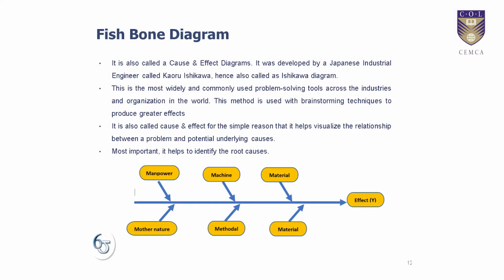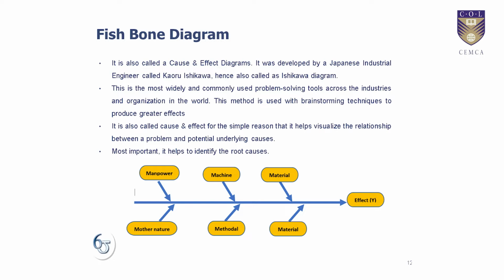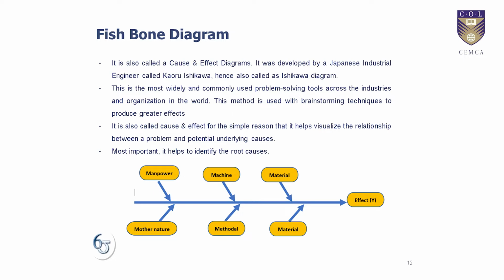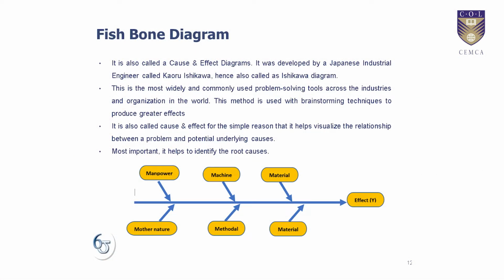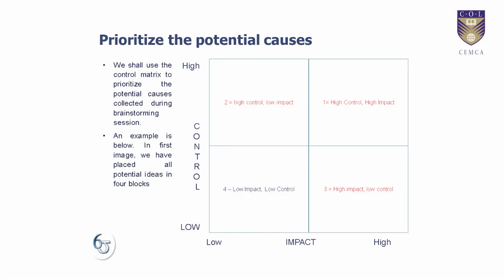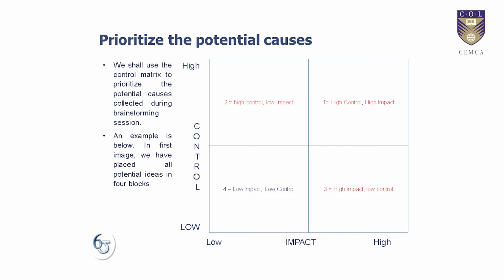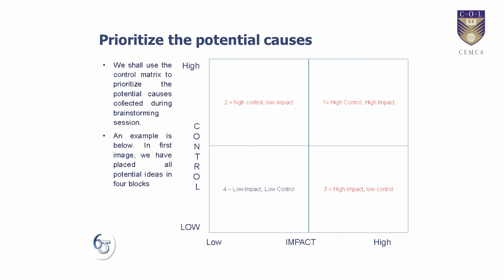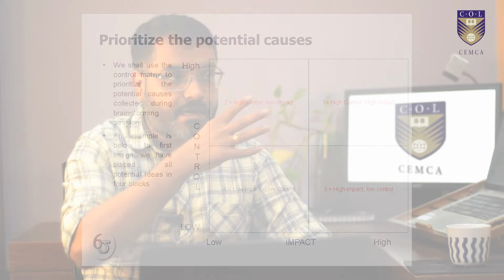032 Module 003 Session 004 Brainstorm to collect potential causes for the problem Part 2